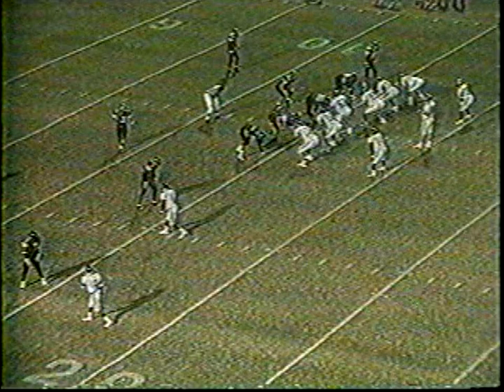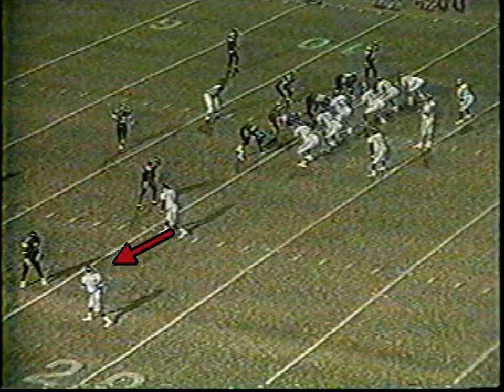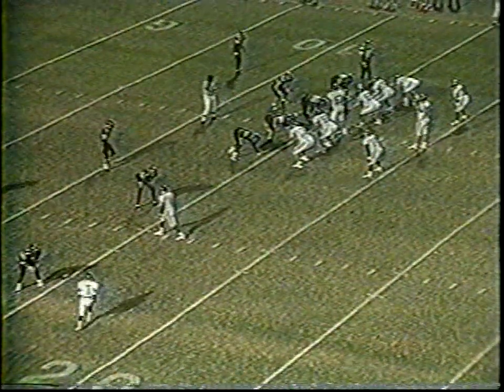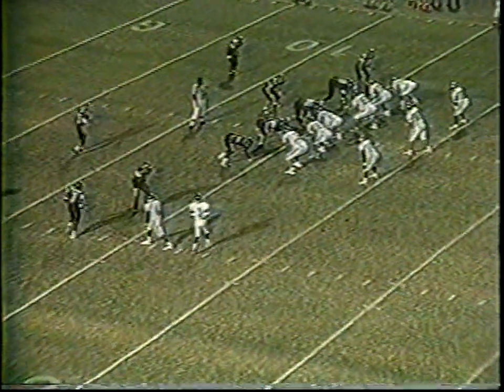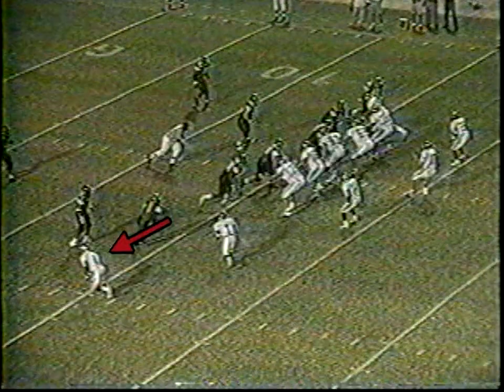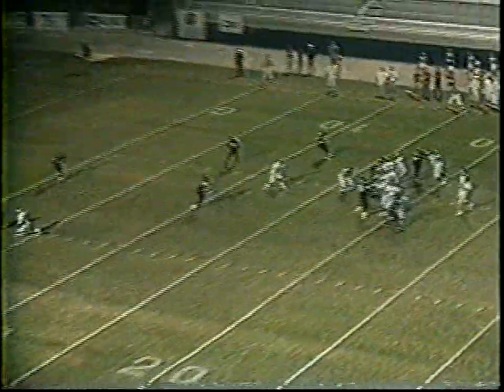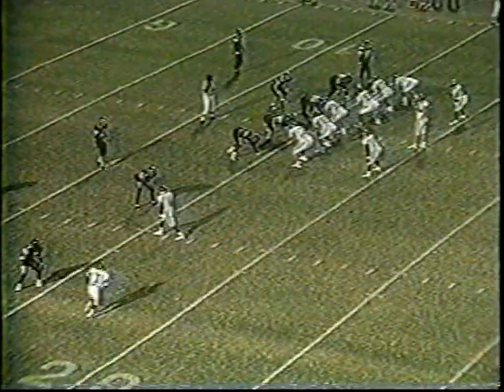Mesh Install - Chris Hatcher Valdosta State